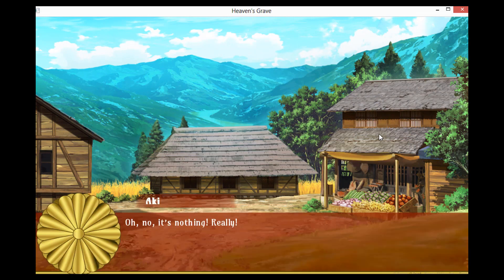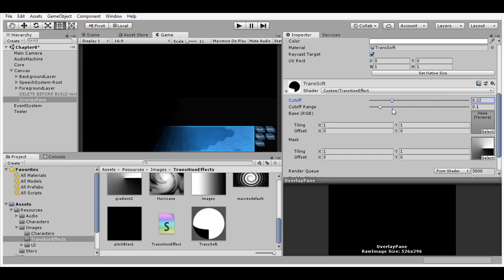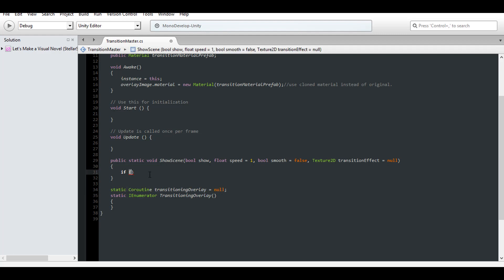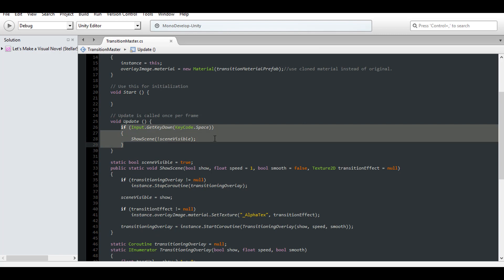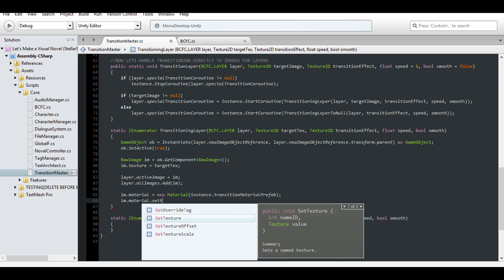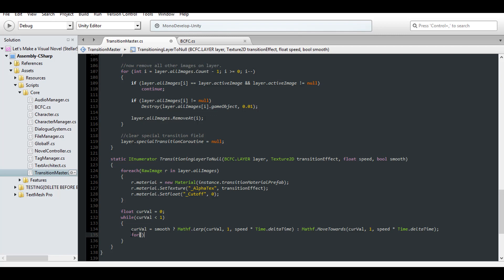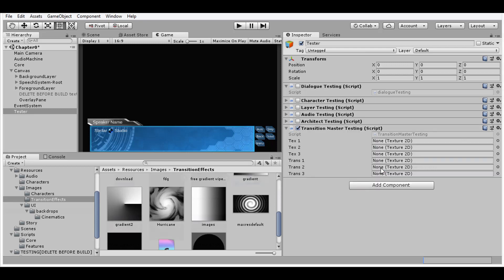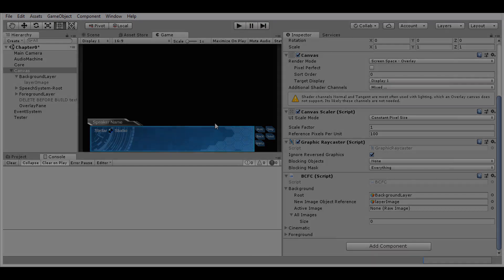Let's Make a Visual Novel 16 - Fancy Pants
Adding stylish transitions to our scenes with textures.